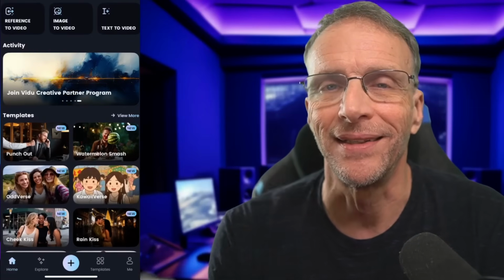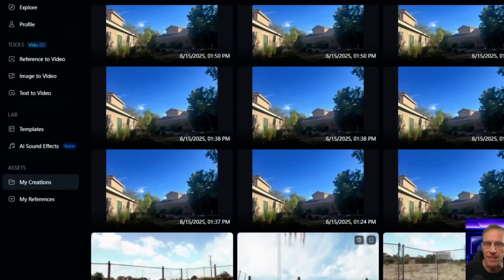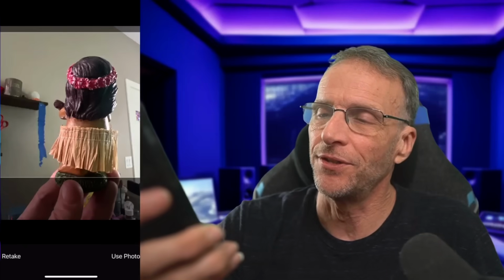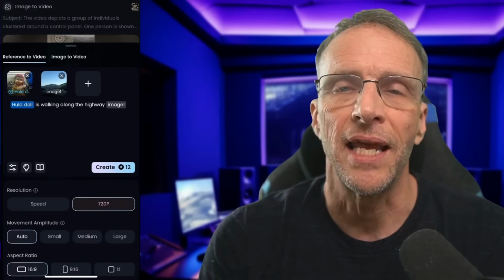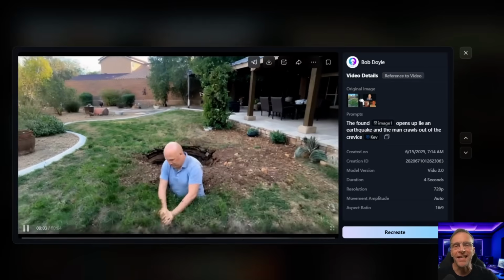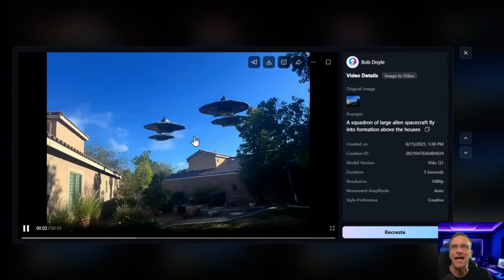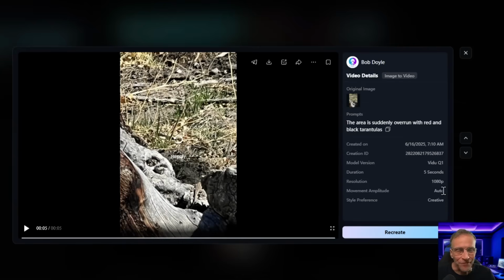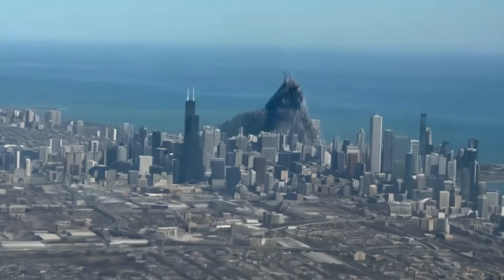Movie Studio In your Pocket! AI on the GO!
Vidu has always been among my favorite video platforms, and with the addition of their mobile app, the fun is portable!

Use Invite Code CTHNZ2 for free credits!

Vidu brings it's powerful AI video generation features to your pocket with access to their latest Q1 model, complete with start and end frames, as well as the ability to use multiple reference images to create original scenes, wherever you are!

I'll walk you through the basic features of the app, then show you numerous examples to spark your own creativity when you're out in the wild!

The Q1 model brings great prompt adherence and 1080p output to your projects in just minutes!

0:00 Introduction to Vidu Mobile Application
00:49 Overview of AI Video Platforms
01:23 Exploring Vidu App Features
02:56 Creating and Using Reference Images
04:40 Advanced Techniques and Examples
10:36 Practical Tips and Wishlist Items